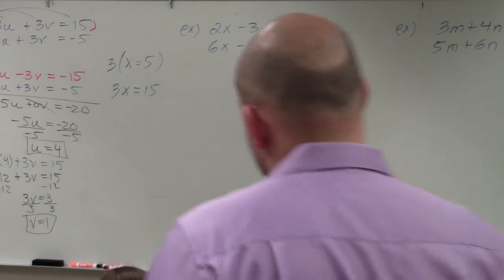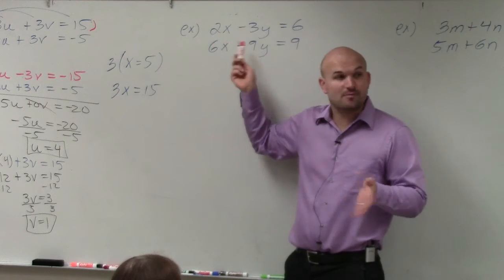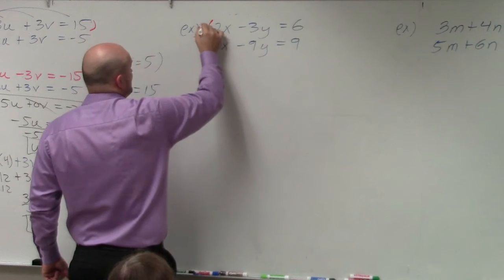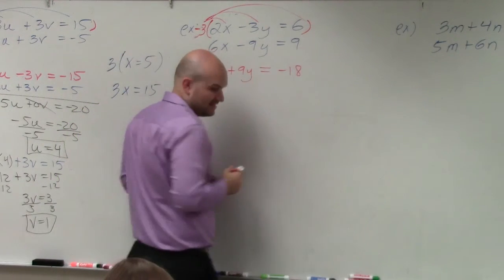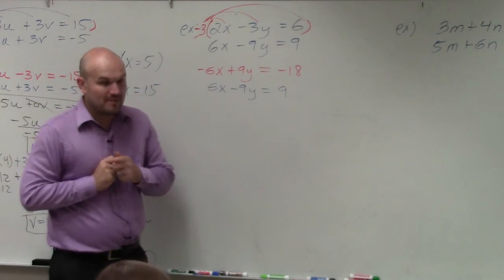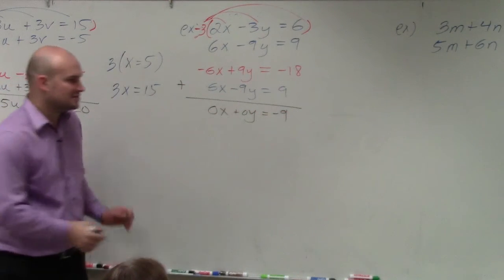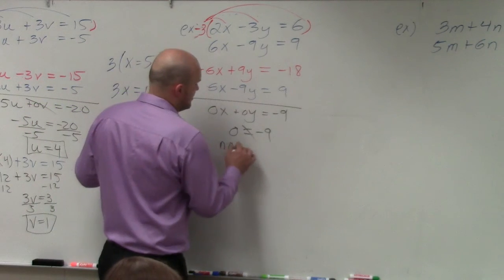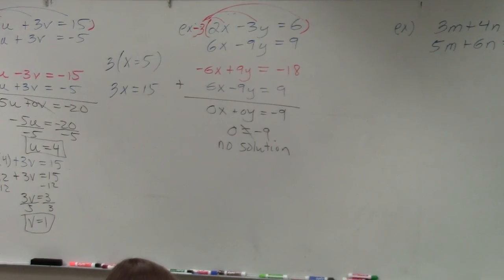Labeling a System by Solving Using Elimination Method